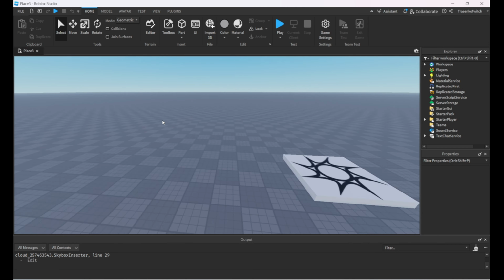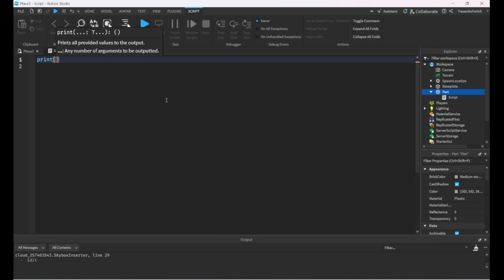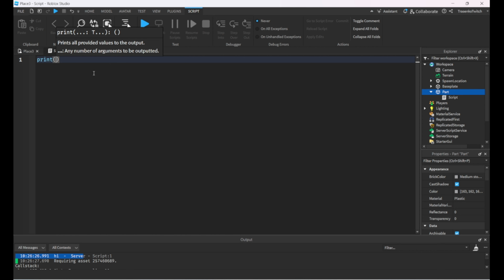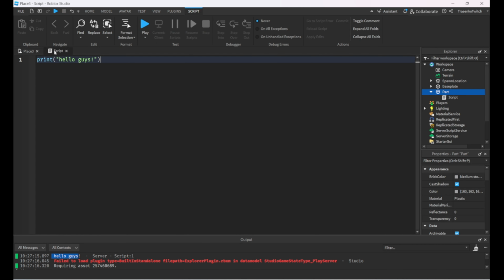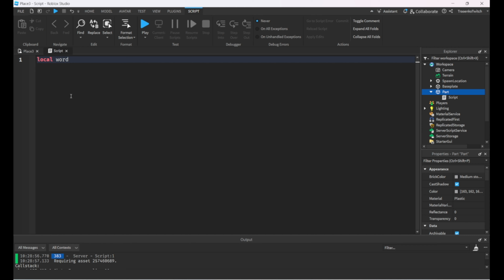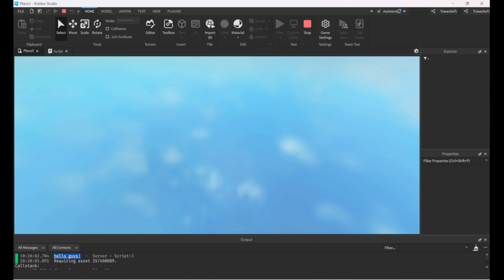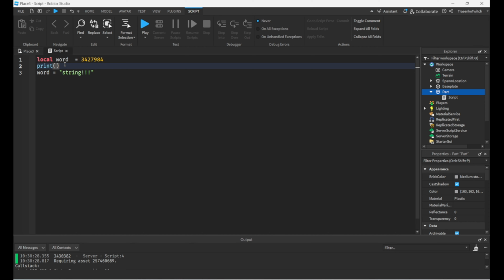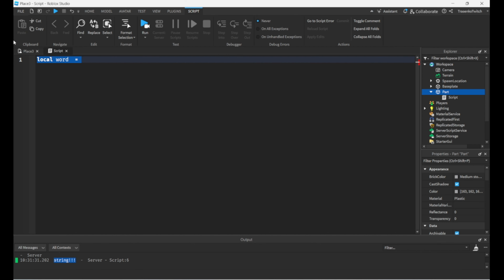Roblox Studio Beginner tutorial ep1:Printing and Variables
In this video i will be explaining how to use printing and variables in roblox studio to make some basic stuff.